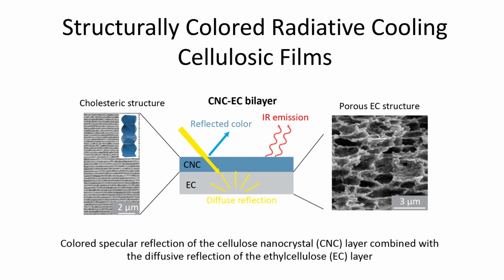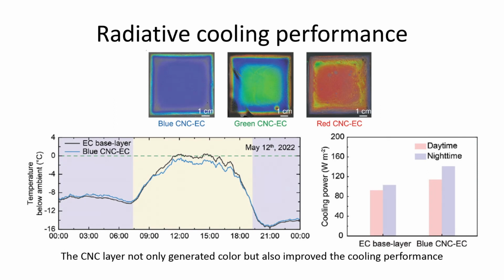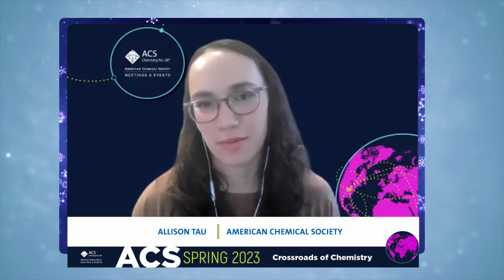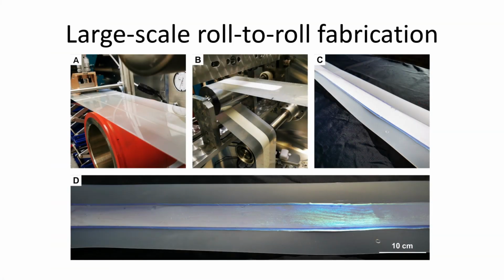Colorful films could help buildings, cars keep their cool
The cold blast of an air conditioner can be a welcome relief as temperatures soar, but “A/C” units require large amounts of energy and can leak potent greenhouse gases. Today, scientists report an eco-friendly alternative — a plant-based film that gets cooler when exposed to sunlight and comes in a variety of textures and bright, iridescent colors. The material could someday keep buildings, cars and other structures cool without requiring external power.

Sylvia Vignolini, Ph.D.

Qingchen Shen, Ph.D.

Please check out more research from the ACS Fall 2022 Meeting which will be posted on August 22-24

ACS is a global leader in providing access to chemistry-related information and research through its multiple databases, peer-reviewed journals and scientific conferences. Join the American Chemical Society!